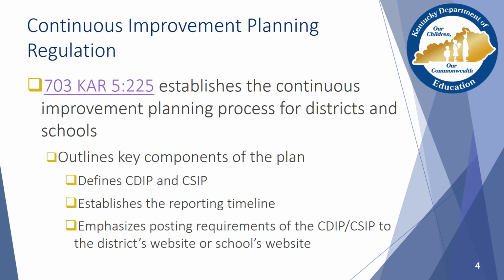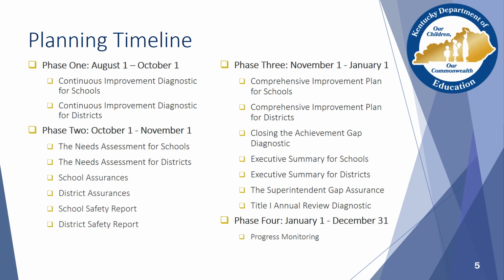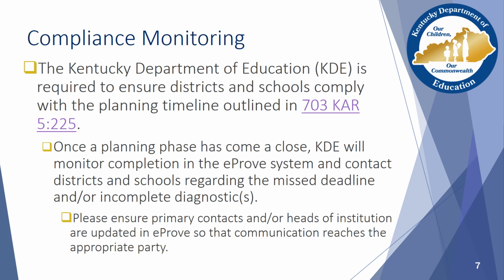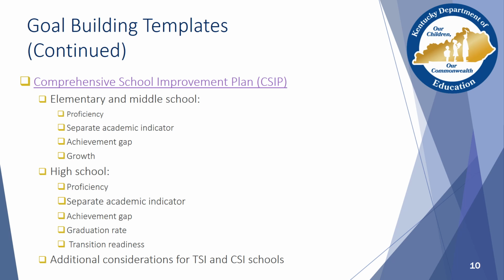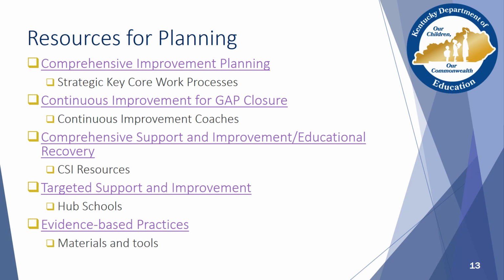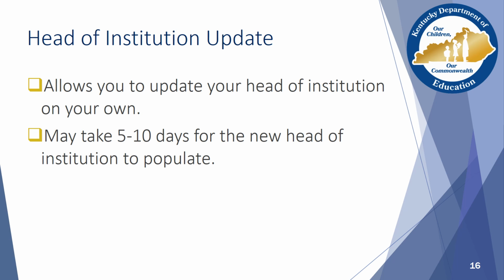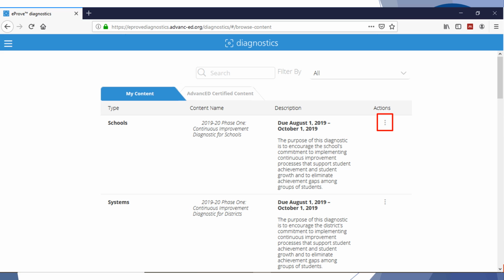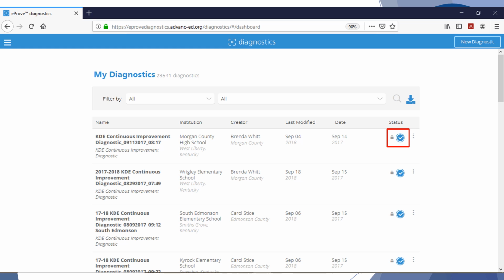Improvement Planning Webinar